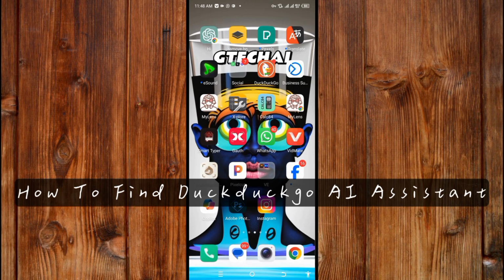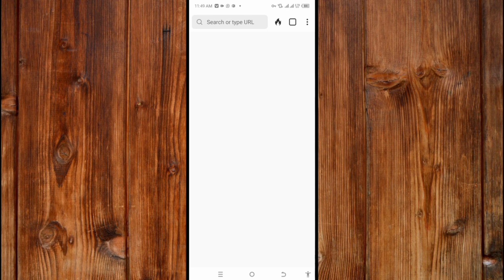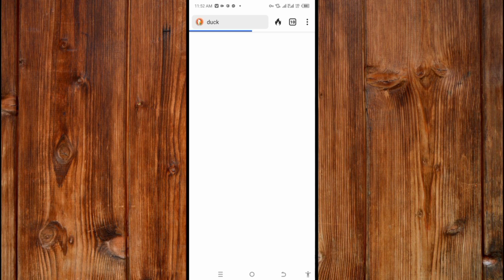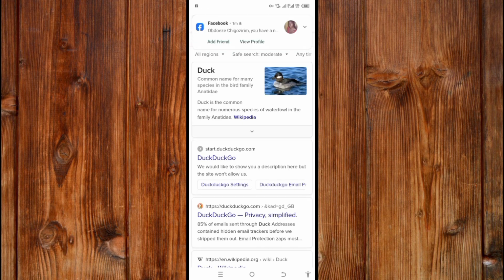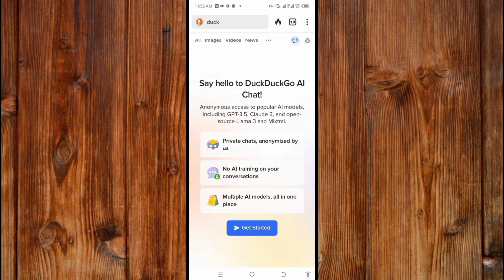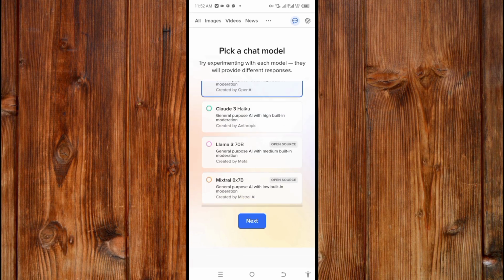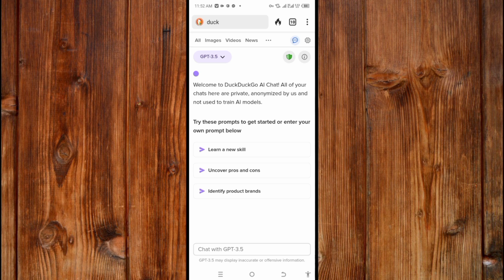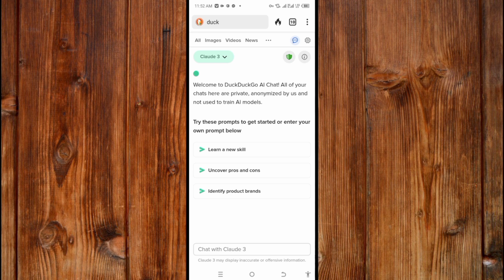How to find Duckduckgo AI Assistant (Tutorial For Beginners)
How to find Duckduckgo AI Assistant - Every Detail Explained

Unlock the power of DuckDuckGo's AI Assistant and elevate your search experience! In this comprehensive guide, we delve into every aspect of finding and using this privacy-focused tool. From enabling it to customizing your settings, we cover it all.

Join us as we explore:

How to activate DuckDuckGo AI Assistant
 Step-by-step instructions for accessing the Assistant
Customizing your Assistant with personalized settings
Understanding the Assistant's capabilities and limitations
Enhanced knowledge and productivity with the Assistant's integration

Whether you're a seasoned DuckDuckGo user or new to the platform, this detailed explanation will empower you to leverage the full potential of the DuckDuckGo AI Assistant. Enhance your search experience, protect your privacy, and unlock a wealth of knowledge today.